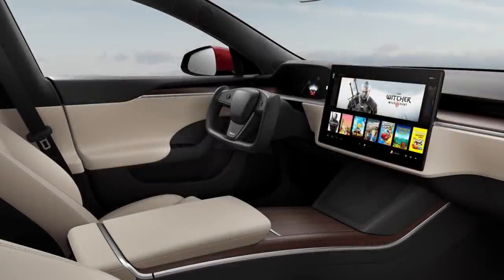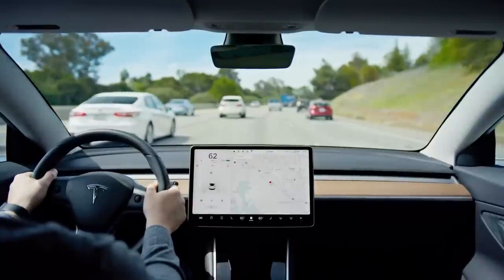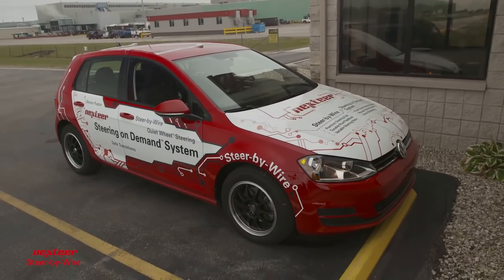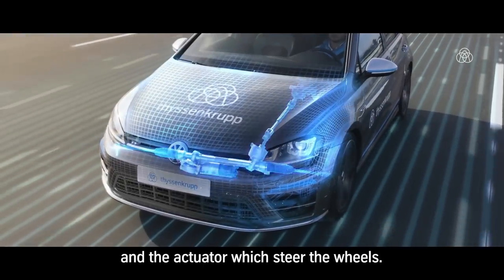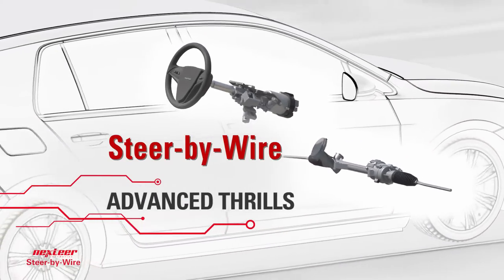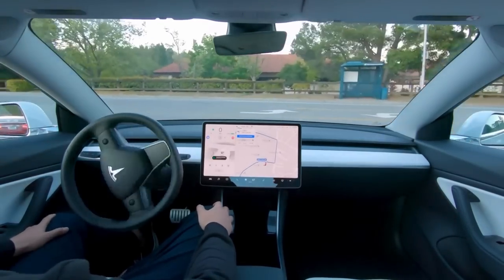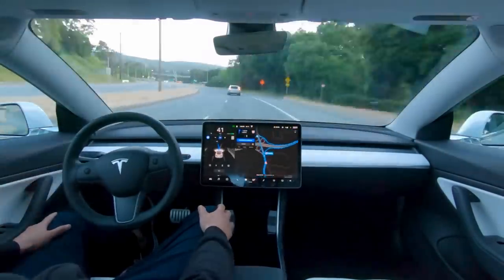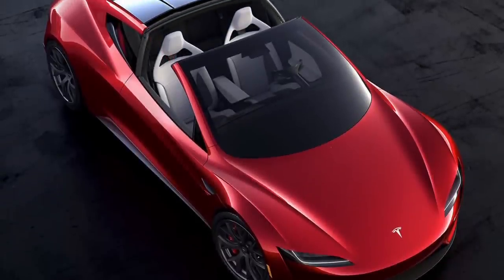Steer-By-Wire, The Secret Behind the Yoke in Tesla's Model S Refresh, Enabling Full Self Driving!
Steer By Wire and Variable Steering Ratio are the secrets behind the Yoke we see in all future Tesla Models (Model S, Model X, Cybertruck, Roadster).  The Yoke is the tip of the iceberg of a Full Self Driving Strategy.  The Steering Yoke is an intermediary step that will bring Variable Steering Ratio, Steer-By-Wire, and will enable flexibility in the car design and convenience to the passengers in a Full self-driving future.

🔵ATTRIBUTION 🔵  (Fair-Use clips used on this video)